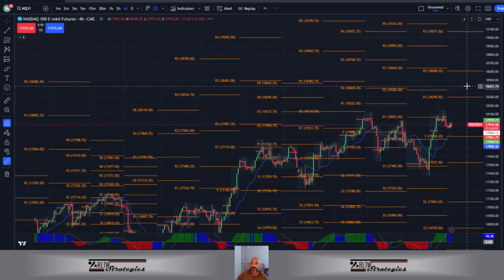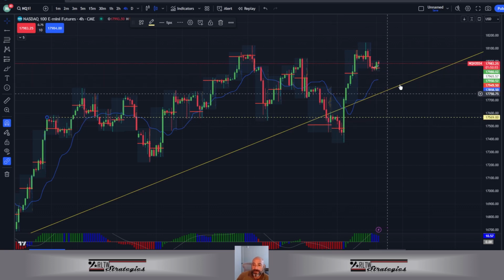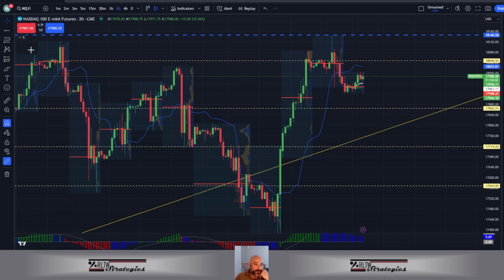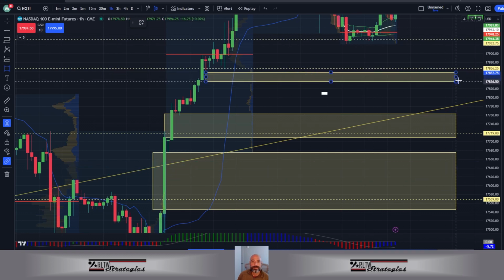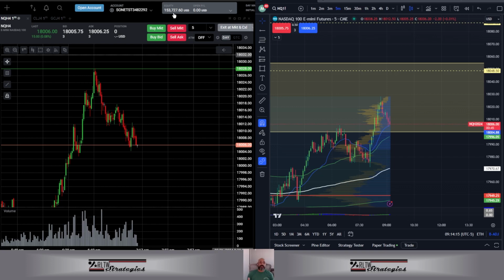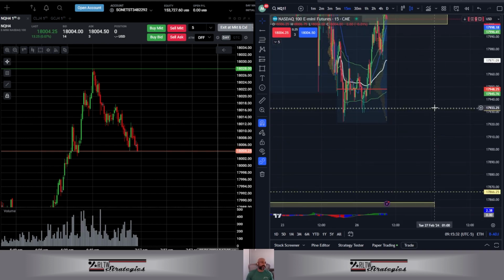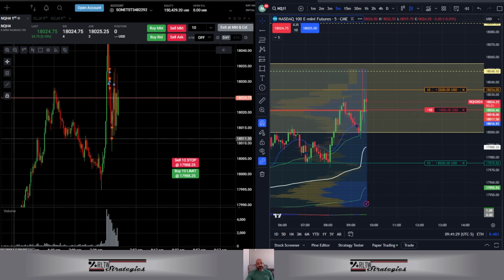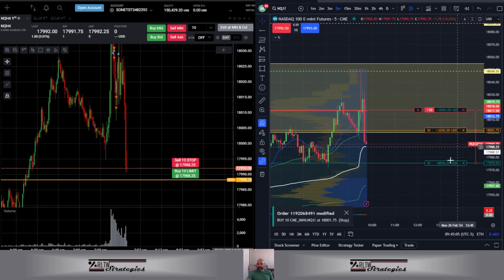MAX LOSS - RLTW Strategies (TOPSTEP) 150K Combine & XFA 26FEB24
Timecodes
0:00 - Premarket Info (16 min)
15:49 - Market Open
17:51 - 1st Trade  $50.00
19:05 - 2nd Trade -$100.00
21:00 - 3rd Trade -$3,000
28:22 - XFA MAX LOSS (Day 1)
29:23 - Combine #2 Trade